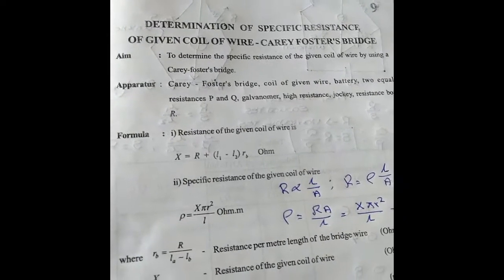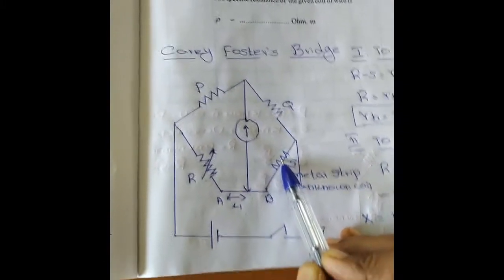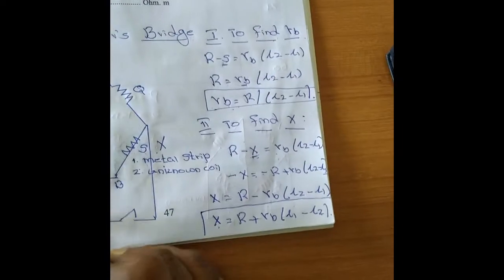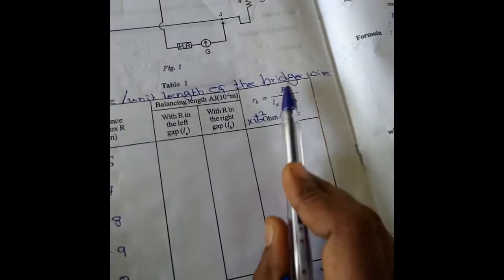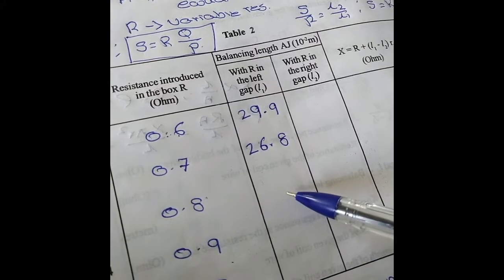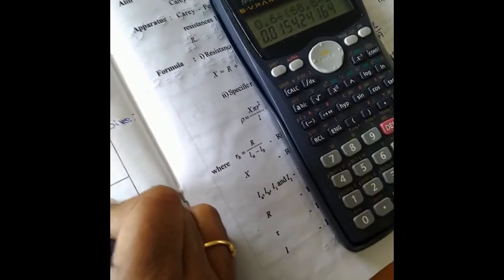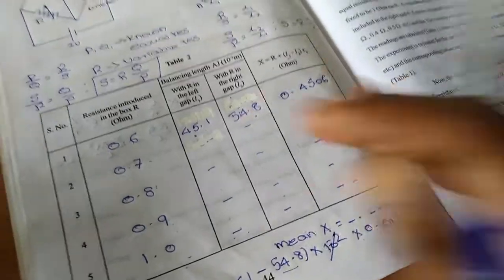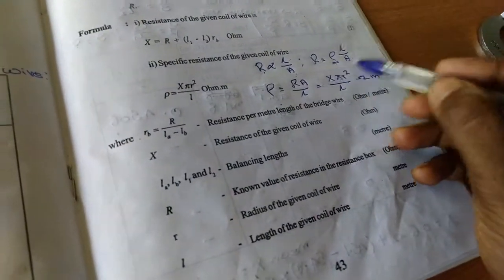Carey Foster's Bridge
Determination of specific resistance of the material of a coil of wire using Carey Foster's bridge.